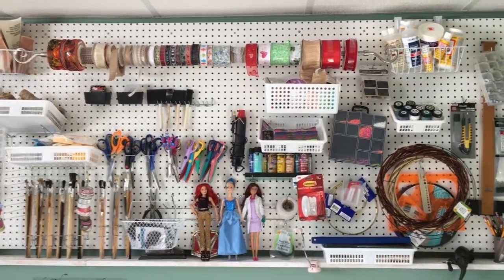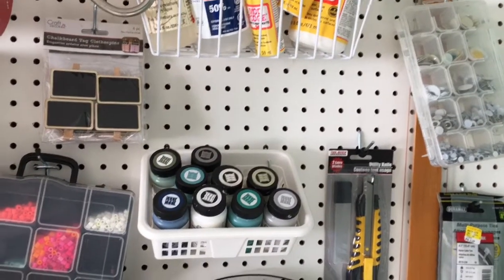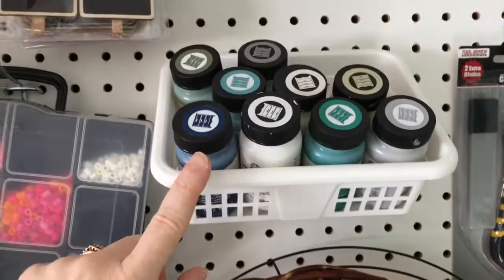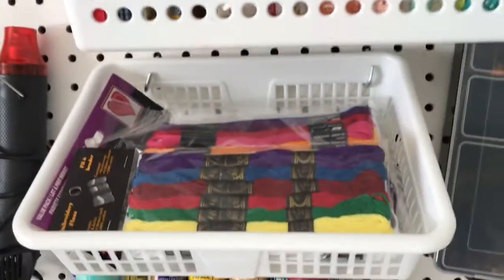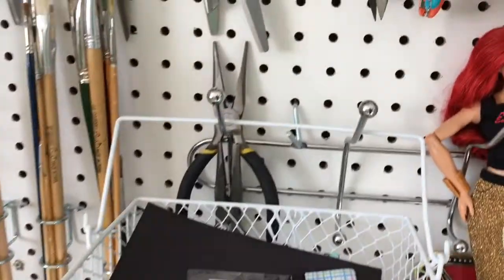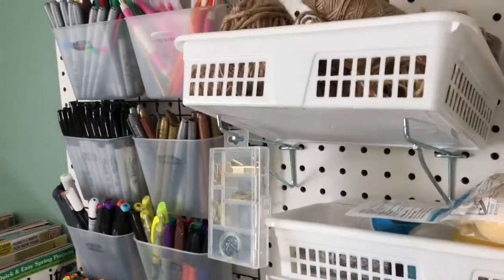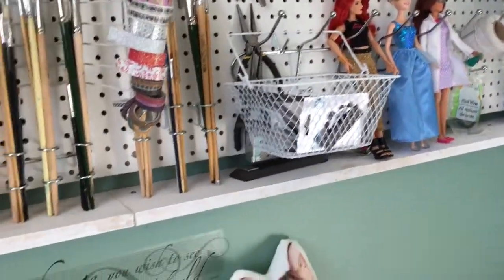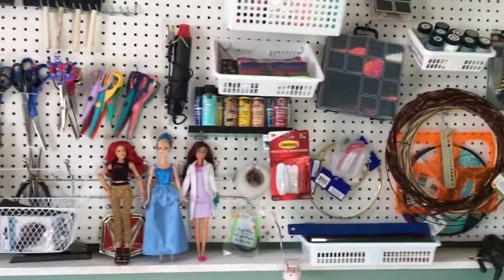My Mom Cave Makeover Part 3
In part 3 of my mom cave/craft room makeover, I show you how to optimize your time and space, get organized and observe those you admire (the letter "O" in my acronym SLOW as a means to achieving your dreams).  I show you how I put together a pegboard that I admired from a fellow YouTuber and how I have started to organize my space.  I will provide useful links to help you achieve this look.

0:33:33 I Little Idea